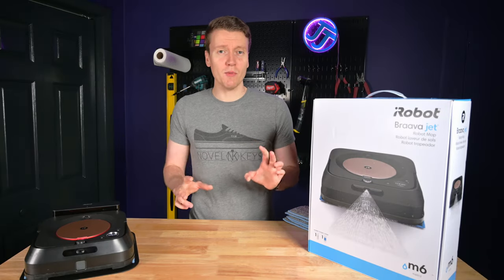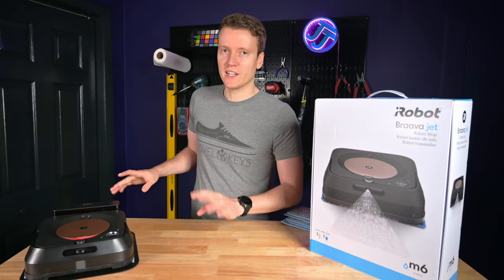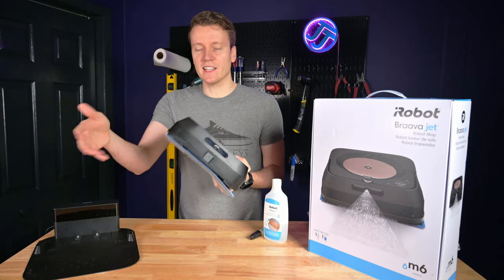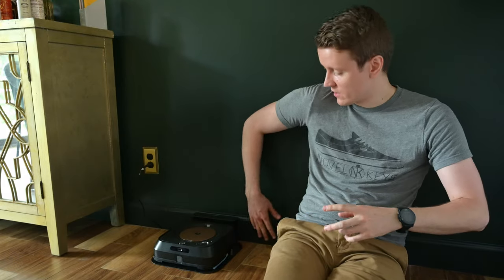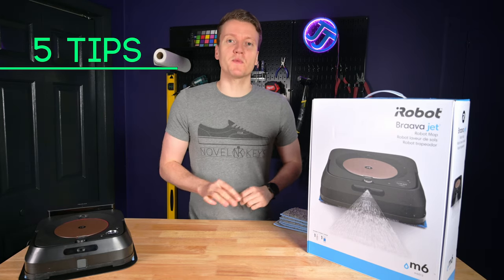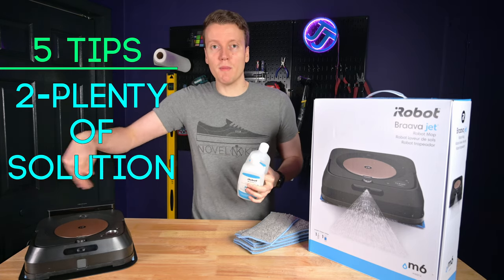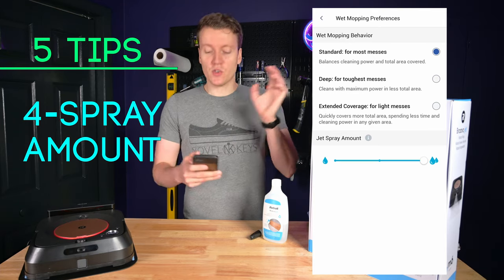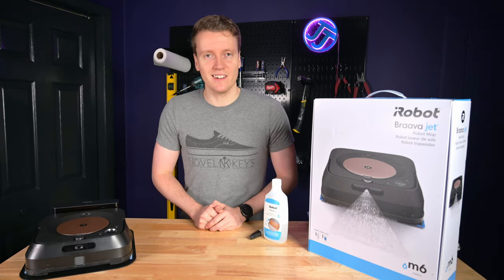iRobot Mop Braava M6 Review | 5 Tips to cleaner floors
I wanted to share my 5 tips that have improved the performance and ease of use of my iRobot Brava M6 mop. I thought vacuuming was enough until I found this machine. The roomba mop is super smart and easy to use and leaves your floors shiny clean every time.

White version
Black and gold version

I would only recommend this mop if you also have a roomba vacuum. If I only had one I would prefer the vacuum first, but this is a great compliment to the system. I would also wait for a sale. These often go on sale and you can save a lot of money that way.